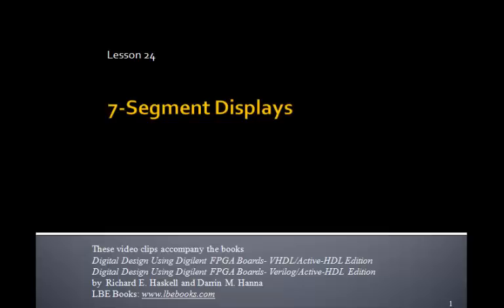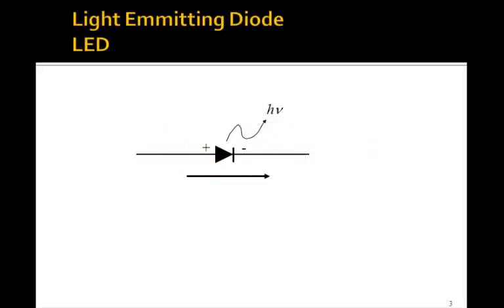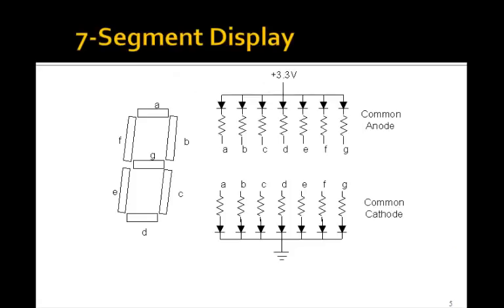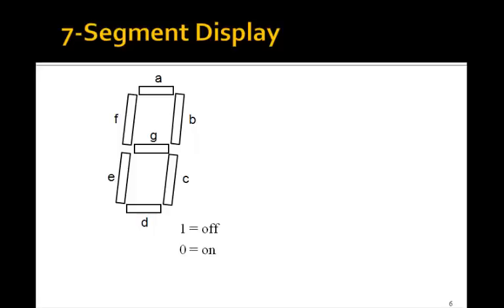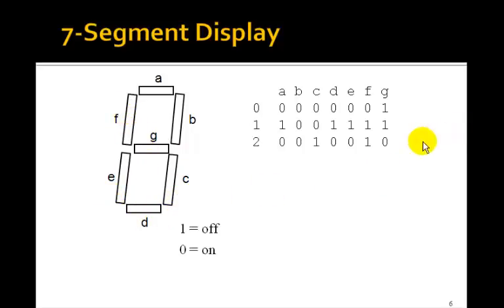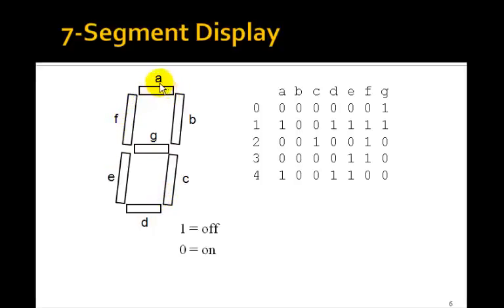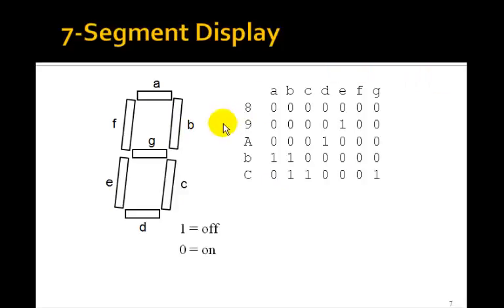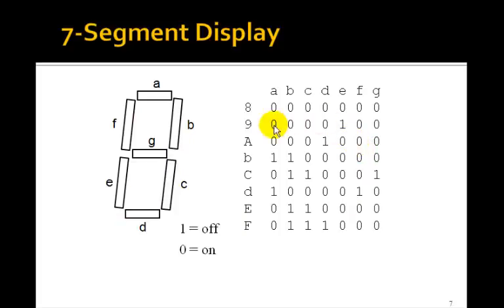Lesson 24 7 segment Displays